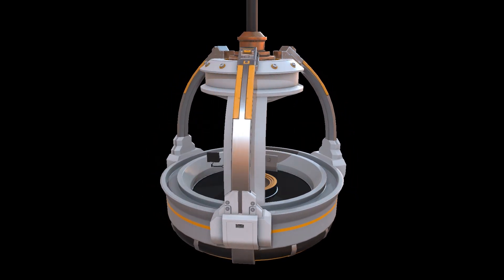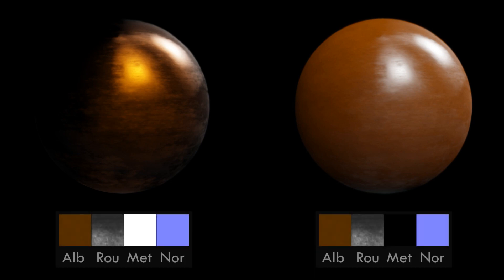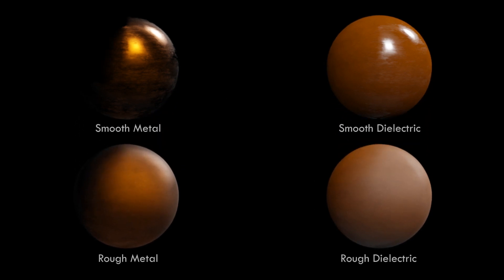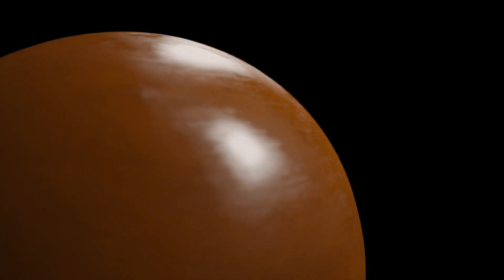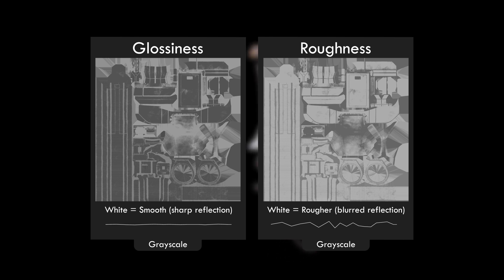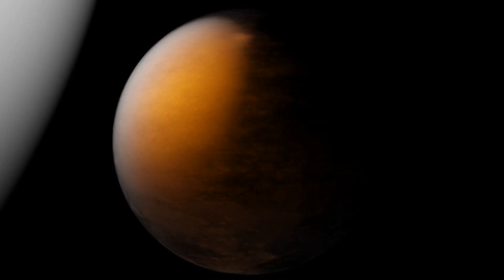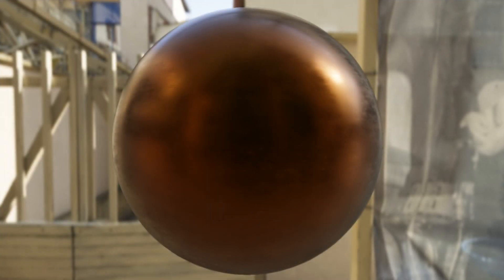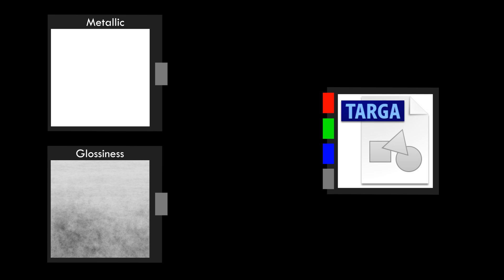Real-Time Physically Based Rendering: A quick explanation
This video will explain what PBR is and how to create textures for it. English subtitles available.
If you're interested in more of the math, Brian Will has published a good video on it